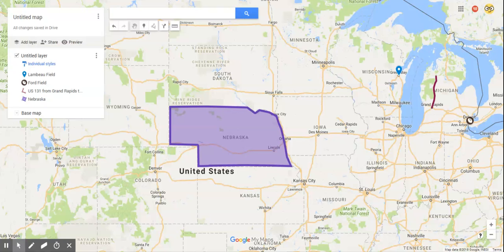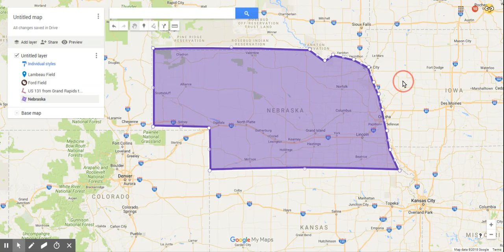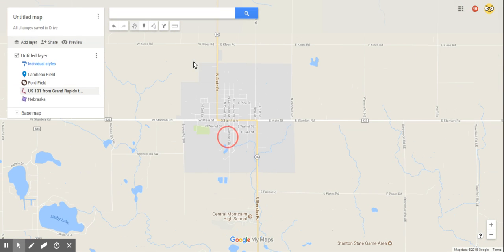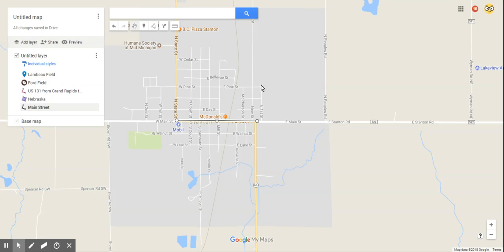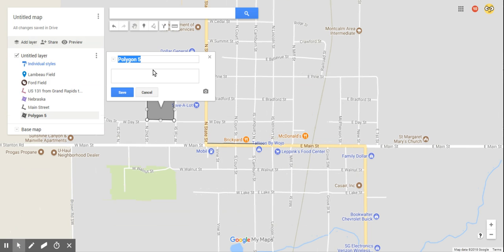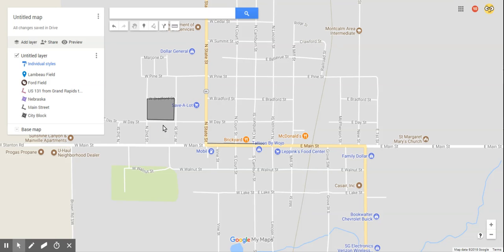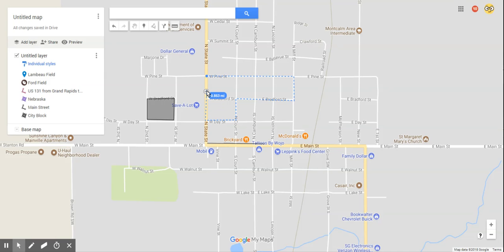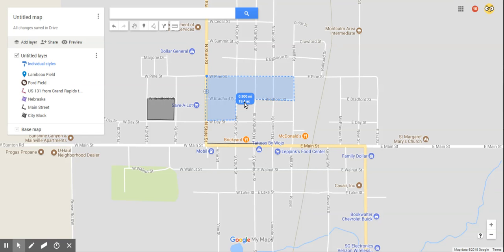Finding Area, Perimeter and using the ruler tool